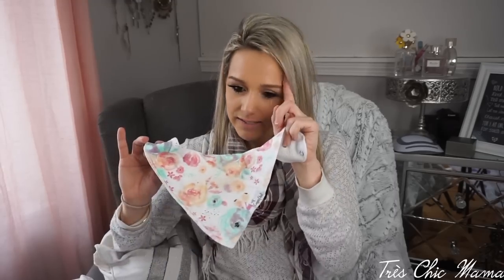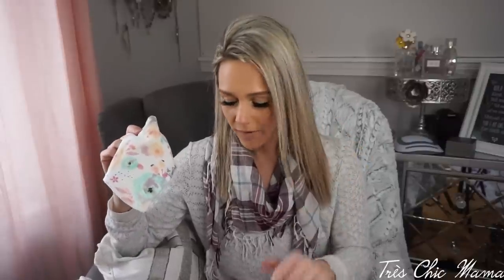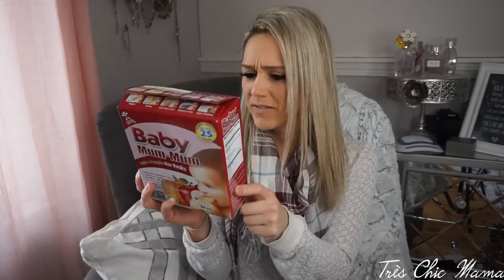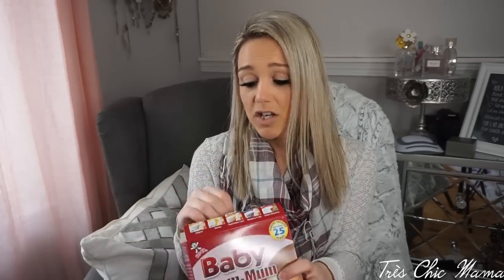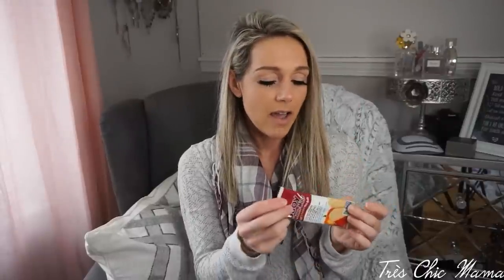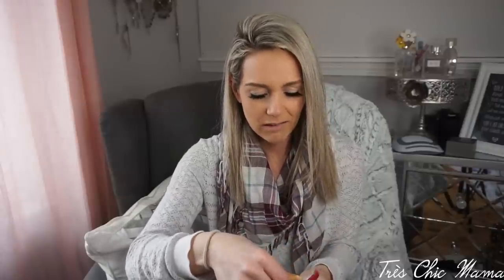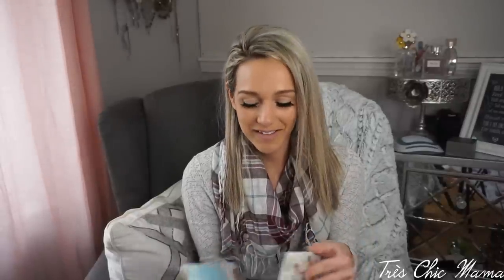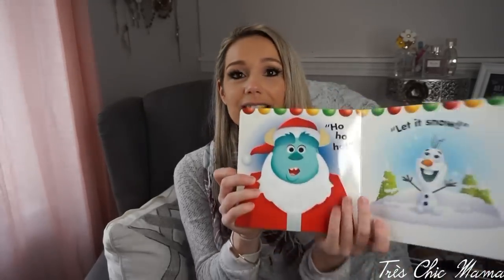6 TO 9 MONTH BABY MUST HAVES| Tres Chic Mama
Hey guys! Here are my 6 to 9 month baby must haves!!! Everything from what 6-9 month olds eat, play with, sleep in, books, soppy cups and strollers! What are your baby must haves for 6 to 9 month olds???

NUBY SIPPY CUP

Stroller/carseat duo

BANDANA BIBS

TOUCH AND FEEL BOOK

TEETHING WAFERS

HIGH CHAIR

SILICONE FOOD PACIFIER

BABY BONGOS

POP UP TRAIN

FOOD POUCHES

BABY MONITOR